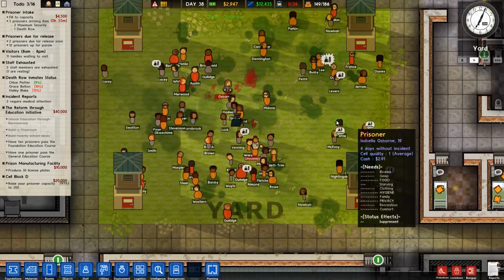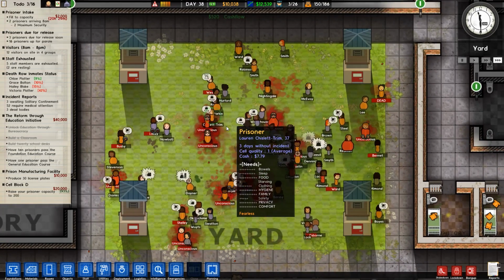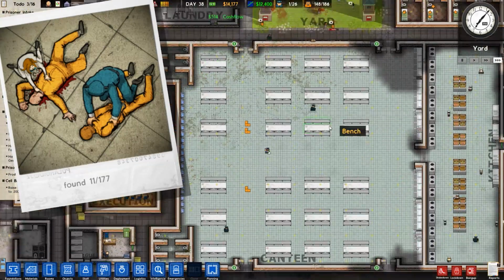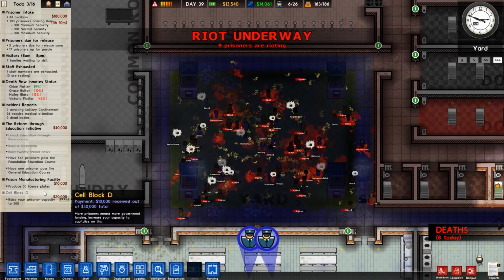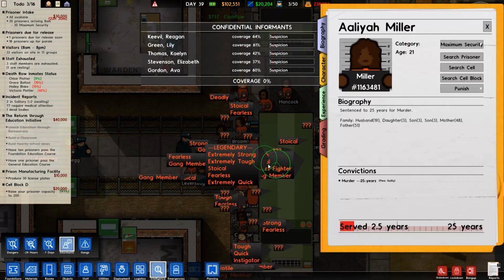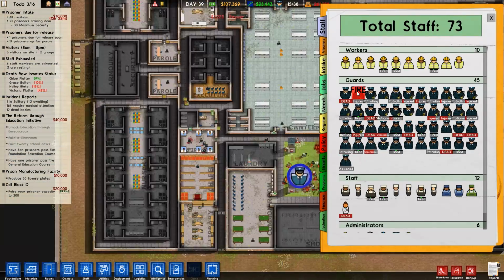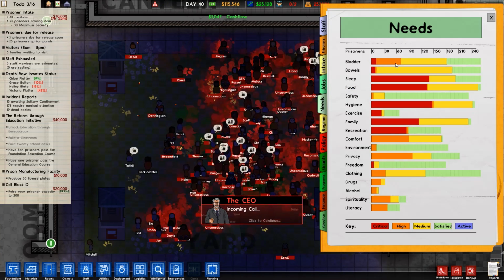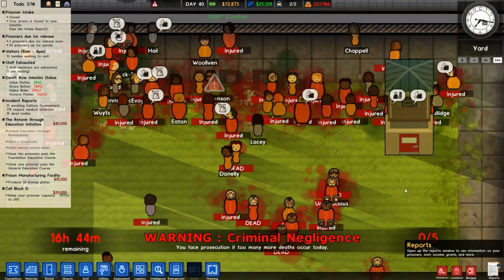Happy Family = Violence + Prison Architect [Update 3]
Time for a bit of the old ultra-violence, this time in Prison Architect.